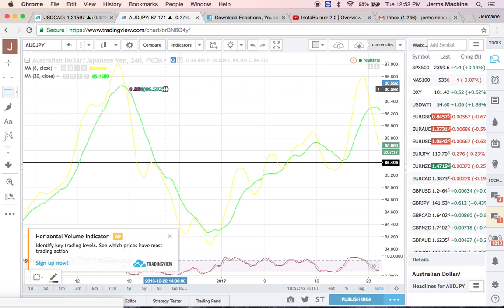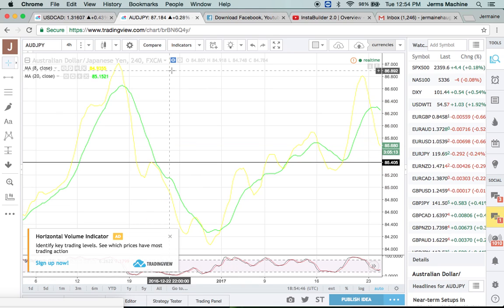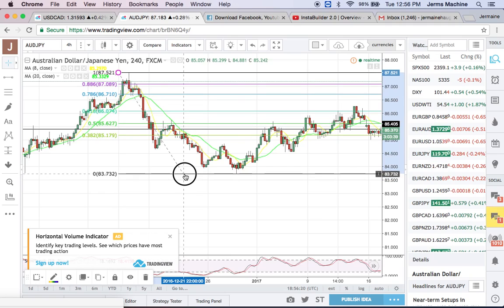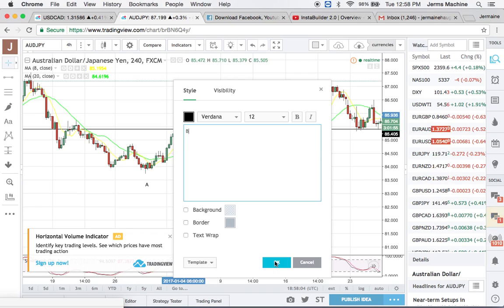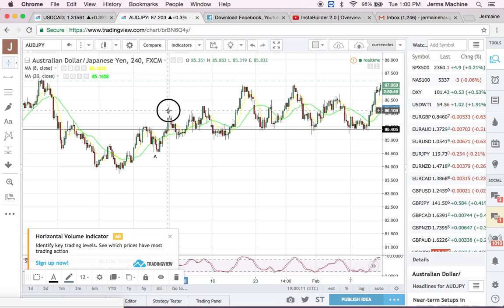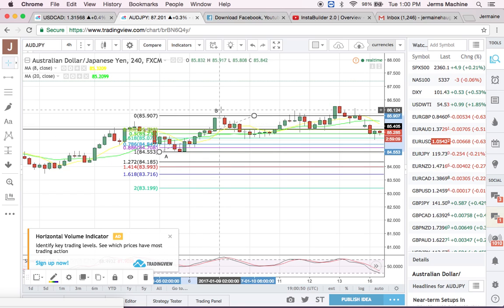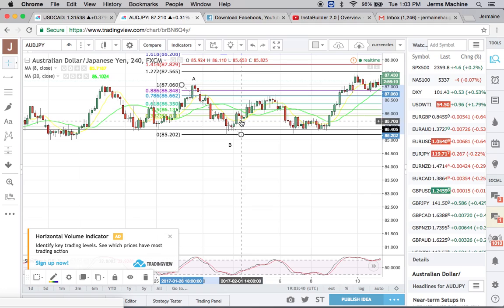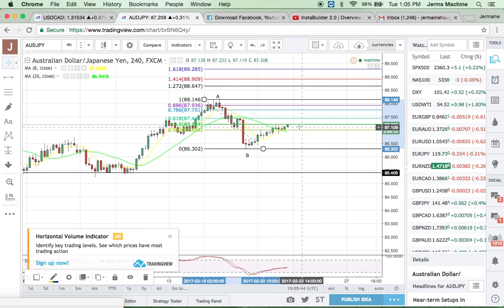How to use the Fibonacci tool part 1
In this video I show you how to set up trades with knowledge of the trend combined with the FIB tool